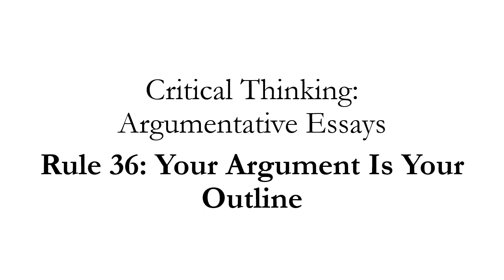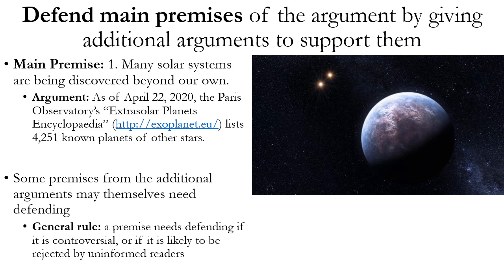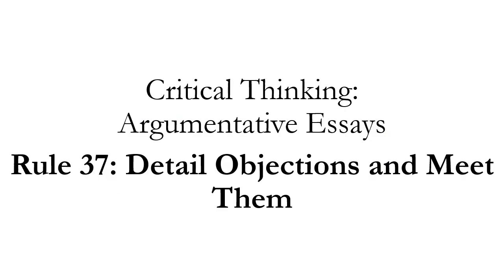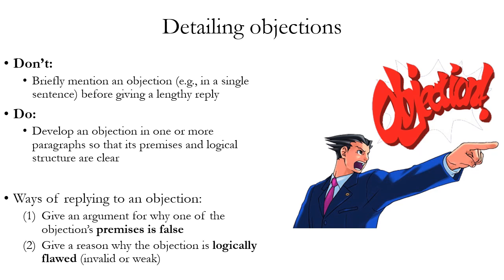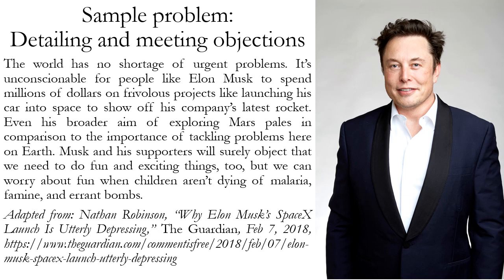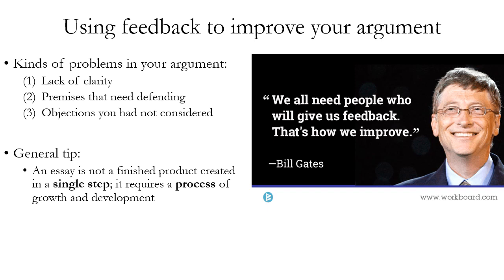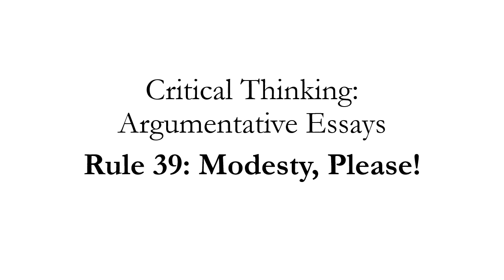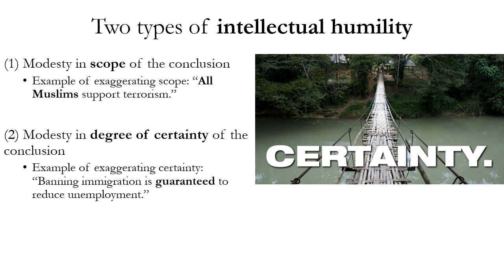Argumentative Essays Rules 36 to 39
This presentation is based on Chapter VIII of the 3rd edition of A Workbook for Arguments, by David R. Morrow by Anthony Weston.